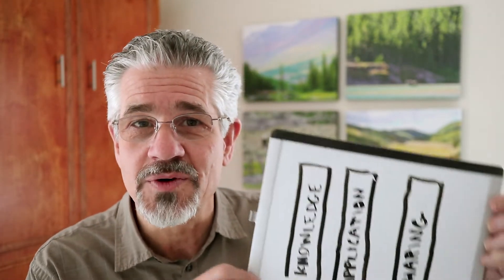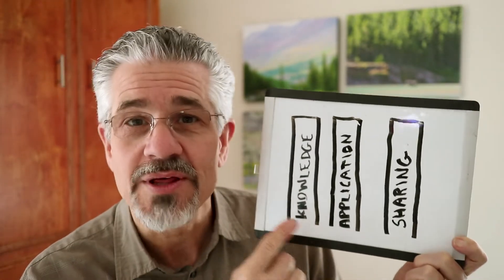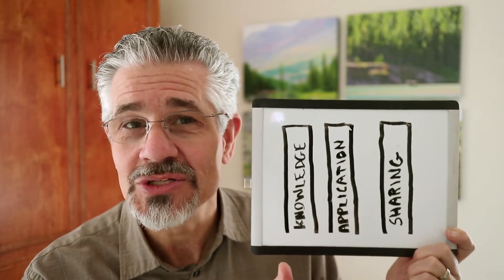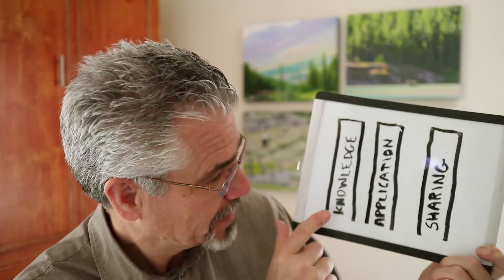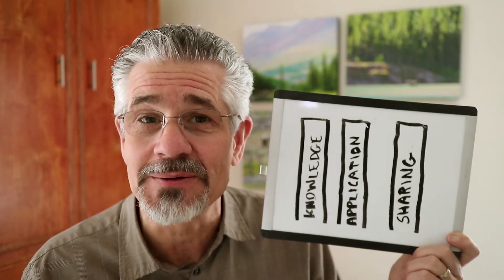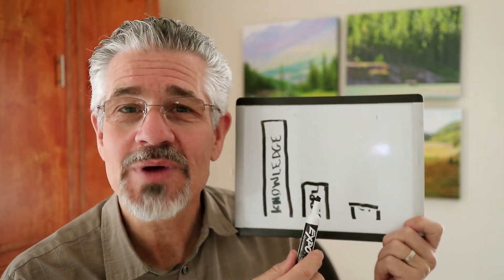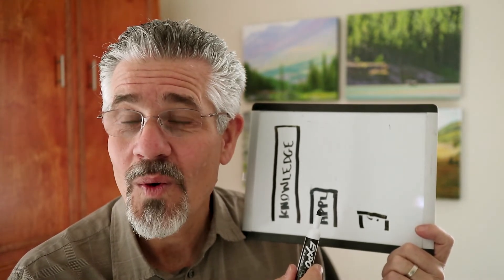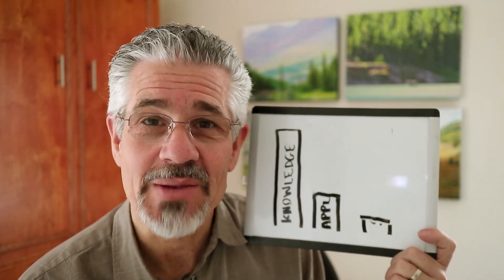A Little Diagram That Changed My Life | Little Lessons with David Servant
A few months ago I discovered a diagram that has changed my life. It was shared with me by one of the most successful disciple-making missionaries in the world today. Discover this life-transforming diagram for yourself in today's Little Lesson!

The views expressed in this video are those of David Servant and not necessarily those of Heaven's Family, its employees, volunteers, trustees or financial supporters. As followers of the Lord Jesus Christ, we should shun division over nonessentials. To view Heaven's Family's statement of faith (essentials with which all staff members and trustees agree),